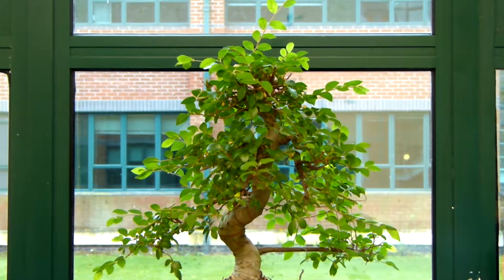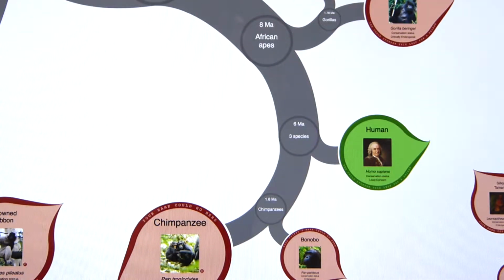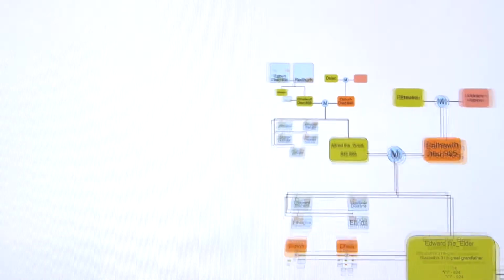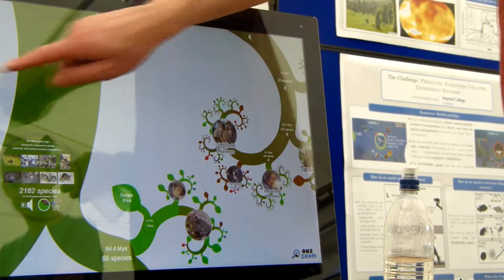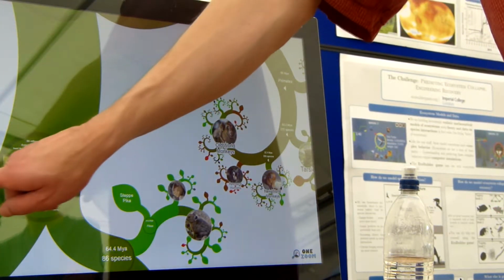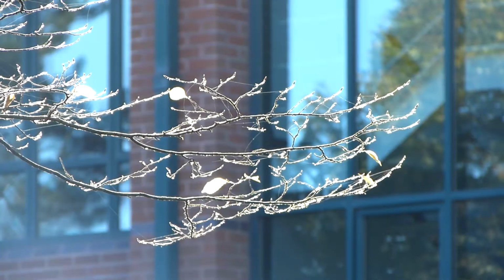GCEE Research Focus - Dr. James Rosindell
Focusing on the research of academics at Imperial College London for the GCEE initiative.

This episode: Dr. James Rosindell, researcher in the intersection between maths, computing and biology. Creator of the OneZoom tree of life visualzation.